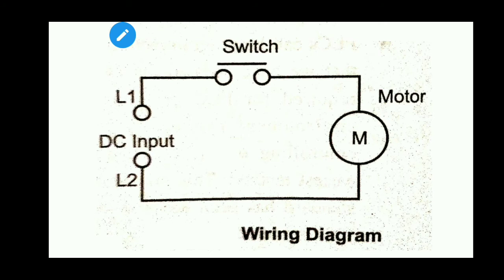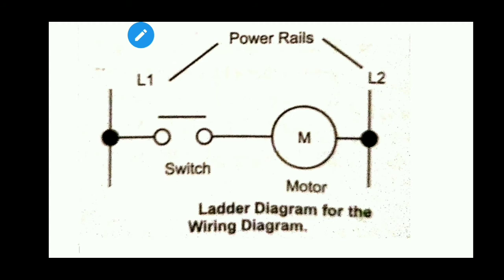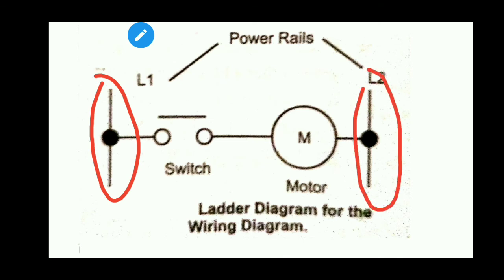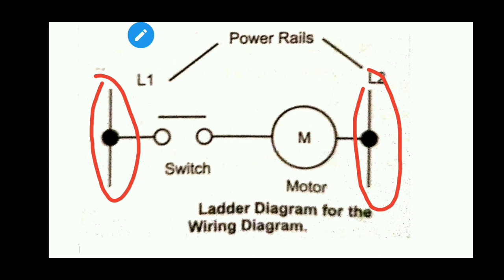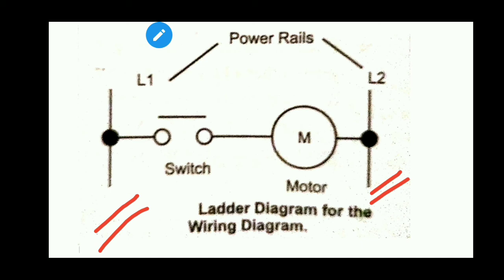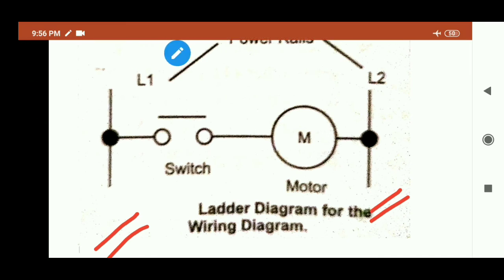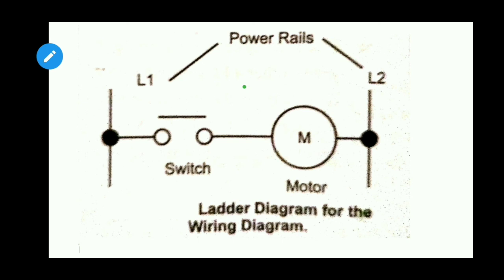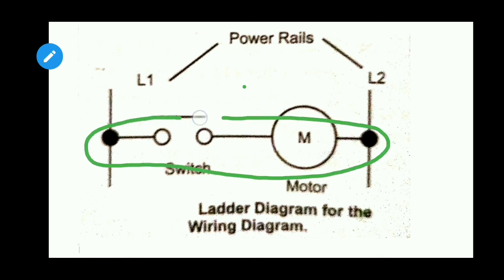Plc ladder programming